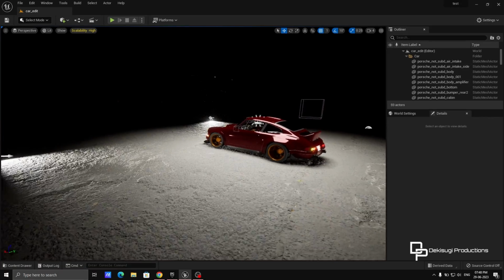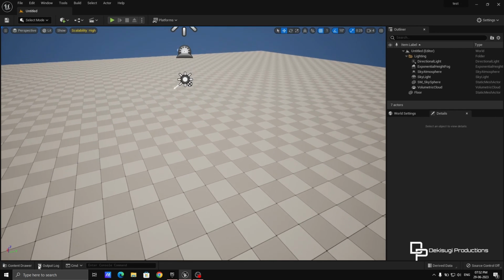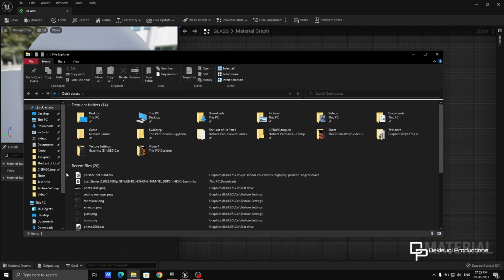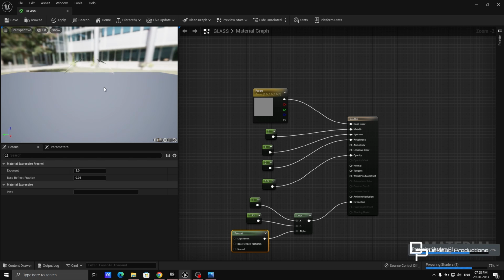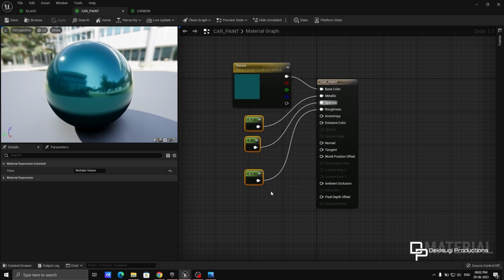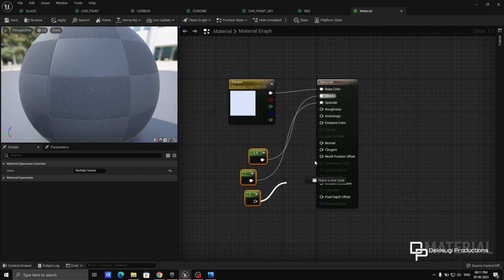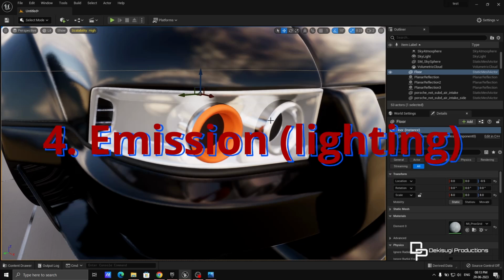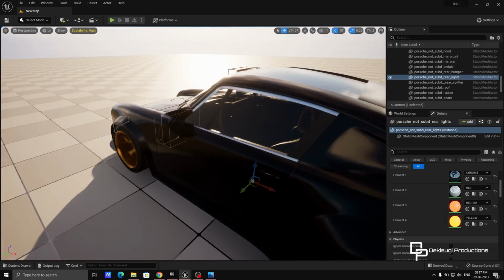How to import FBX to Unreal Engine 5 with textures || Detailed Video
In this Video, I've covered how you can import FBX file in unreal engine 5 with all the textures and material. I am going to show you some important texture and material fixes as well, which can be useful in further process.

Chapters:
Download Model: 00:28
Import FBX file: 00:46
Glass Material: 02:05
Shiny Material: 05:13
Mirror Material: 07:29
Emission Material (Headlights and taillights): 09:02
Quick Environment creation: 10:47